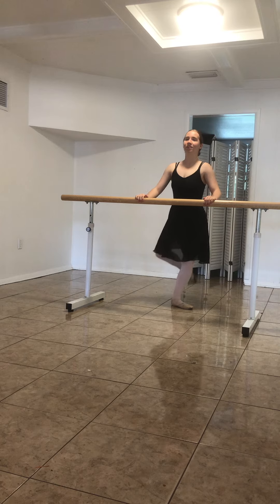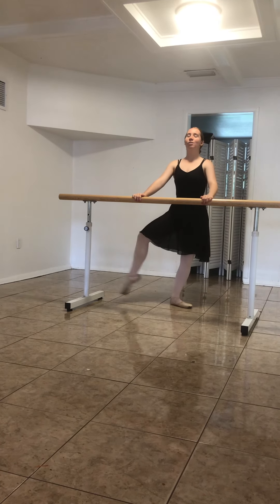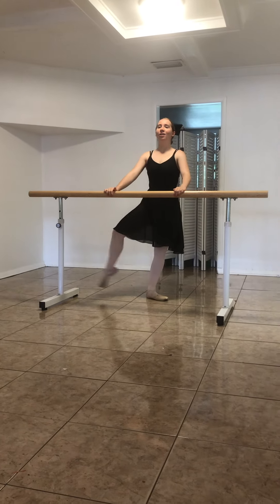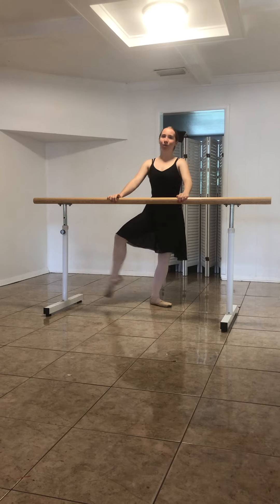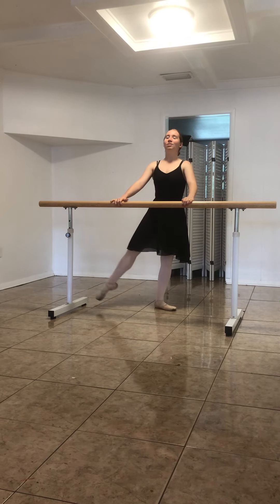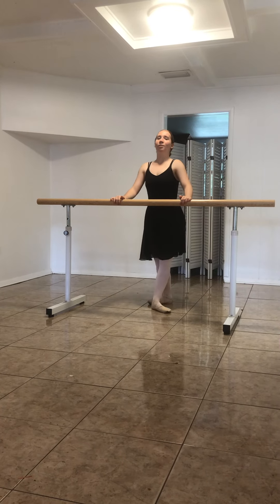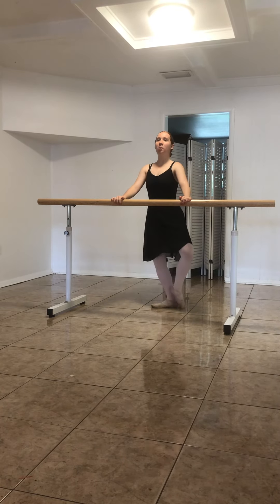Ballet Fondu Means to Melt